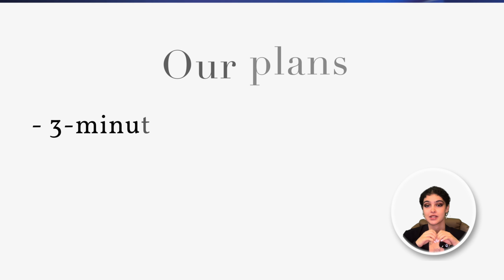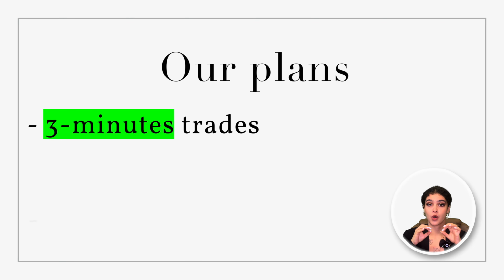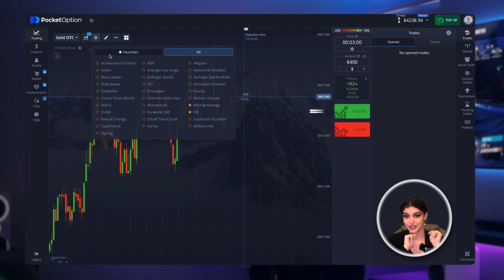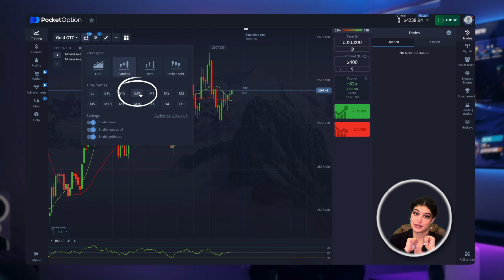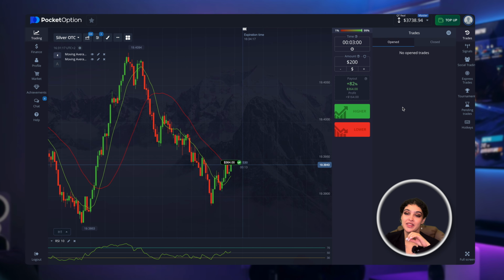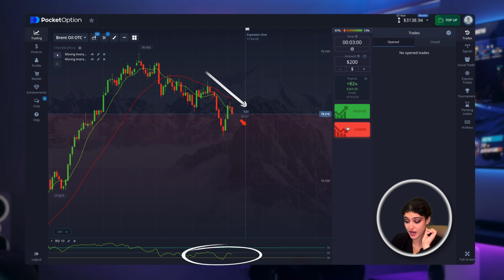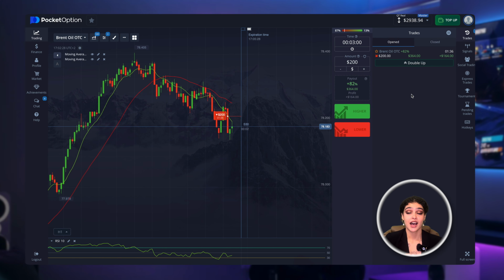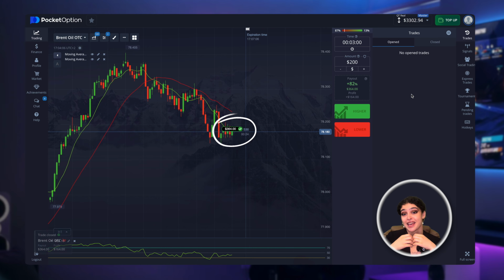How to Trade Silver and Gold in 2024? - Detailed Guide With Proof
✅If you want to change your life JOIN my TELEGRAM CHANNEL

Making money on gold in 2024? Sounds impossible)
In this video, I will show you a new strategy for 2024 for trading gold and silver. Together we will consider the chips and analyze the market.

00:00 - Introduction
00:22 - Our Plans
00:52 - We're finishing setup the indicators
01:20 - First Trade
01:55 - Join my Telegram Channel
02:10 - We made profit on silver
02:46 - Conclusion